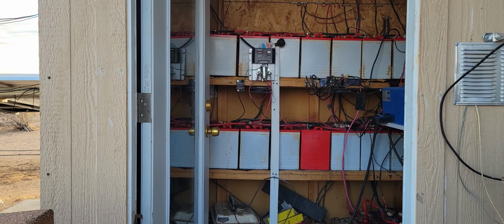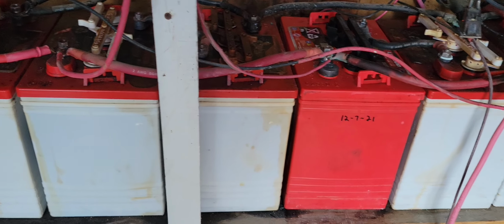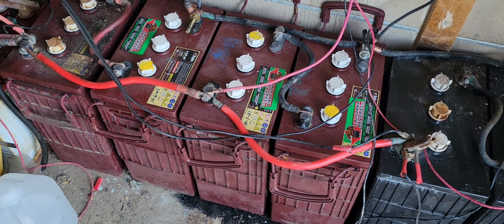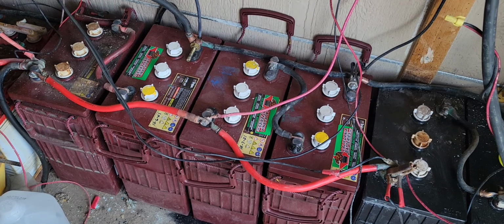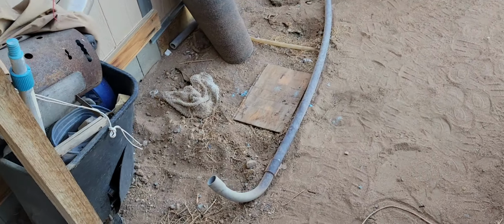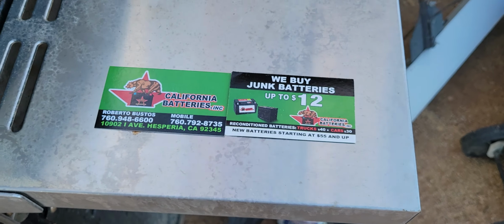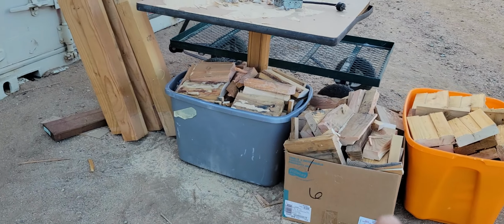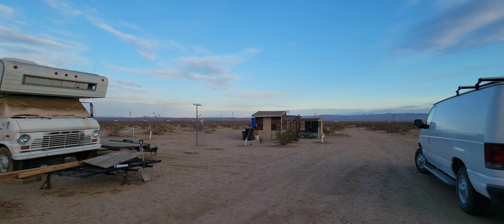Solar Battery Bank Back Up To Par, Dec. 7, 2021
Replaced the bad US2200 battery, and the 3 bad Trojan L16 batteries for around $300, started tearing down the stack of pallets, cut up some firewood for a lady neighbor up the hill.  Got a little rain last night.